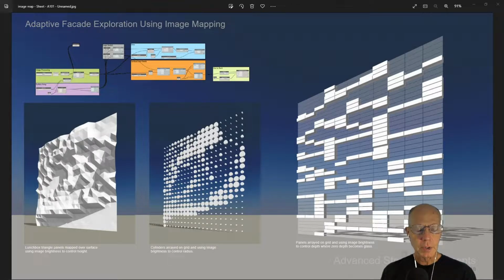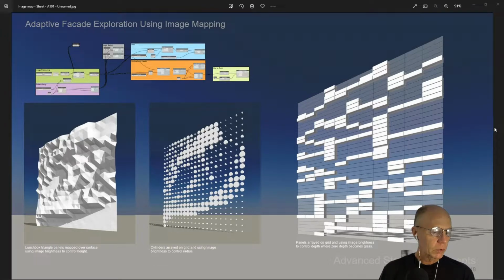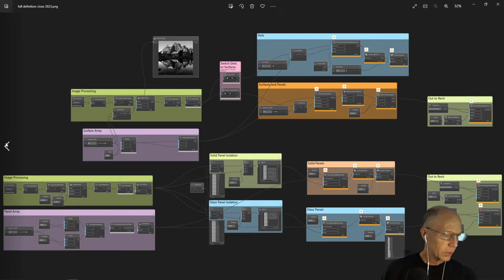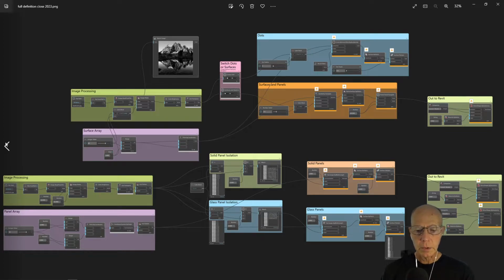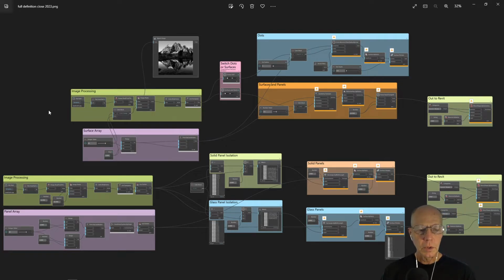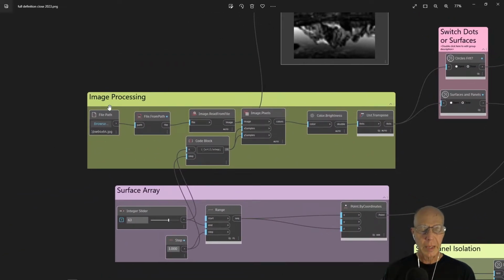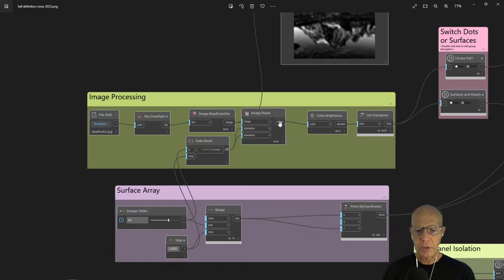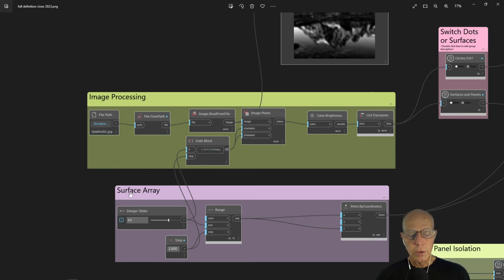ASC 12 1 Introduction 3min